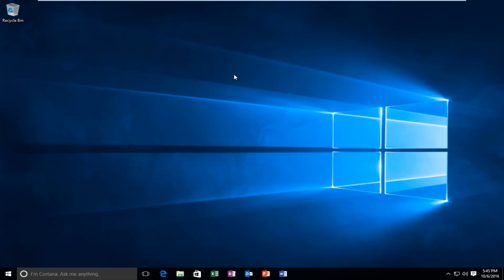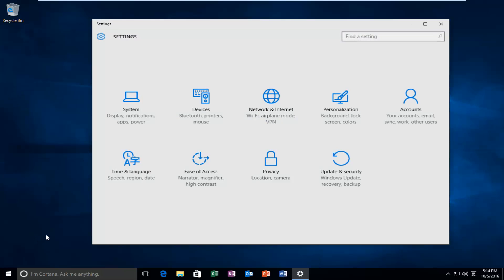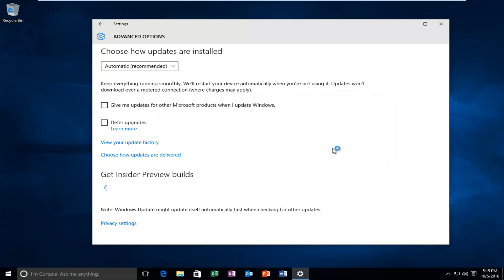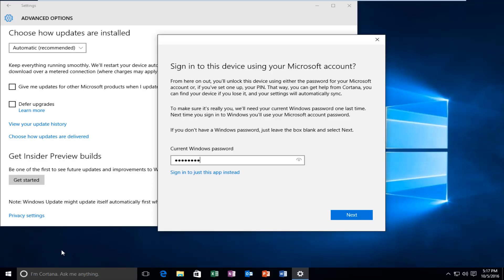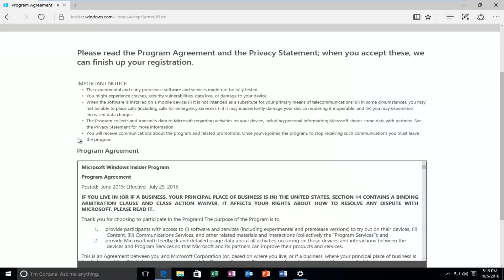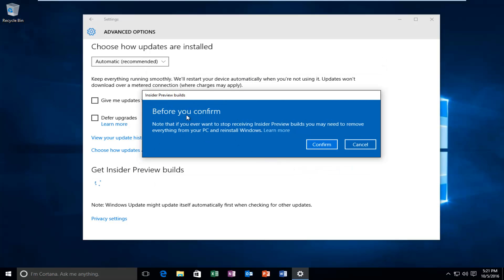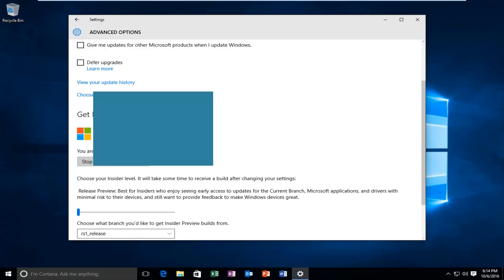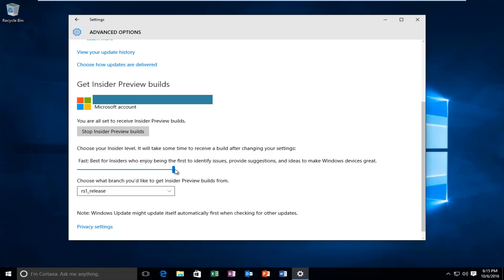How To Join Insider Preview In Windows 10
This tutorial will show you how to join the insider preview program in Windows 10, and how to set it up to your preferred release cycle.